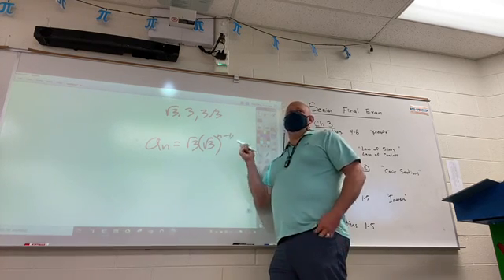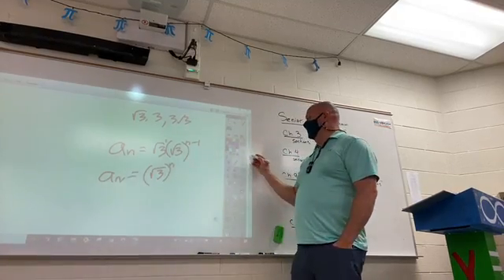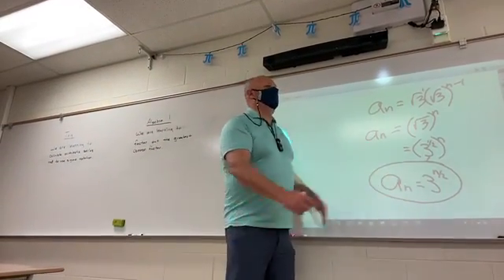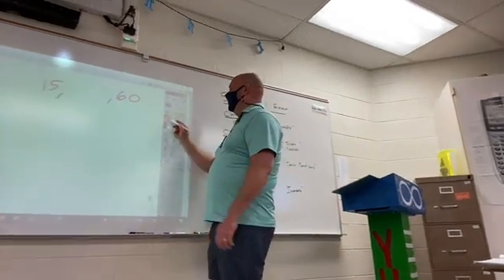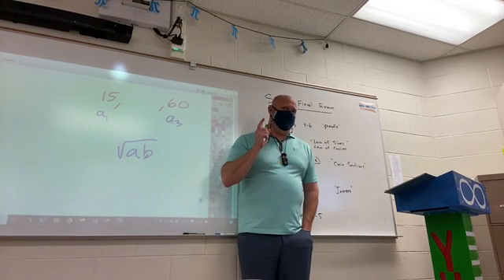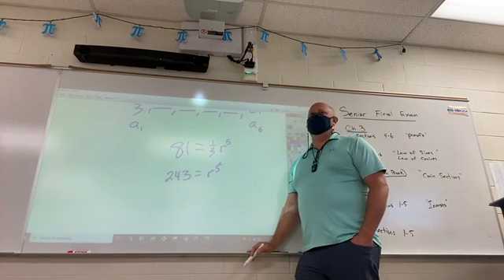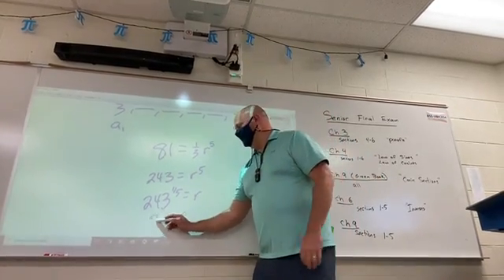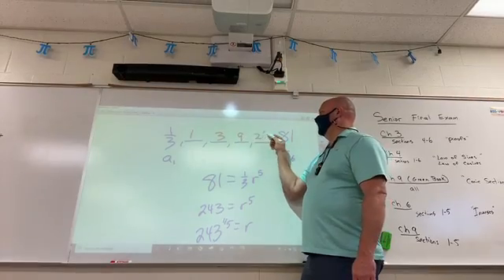Trig - Lesson 9.2 (Part 2)